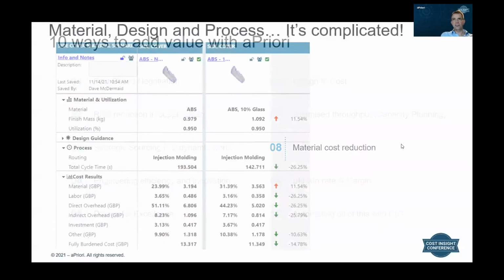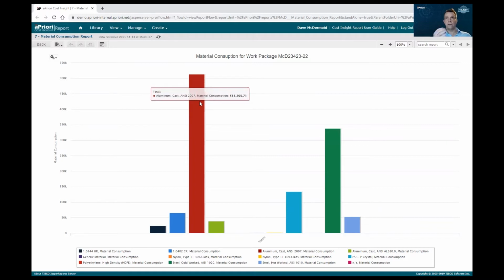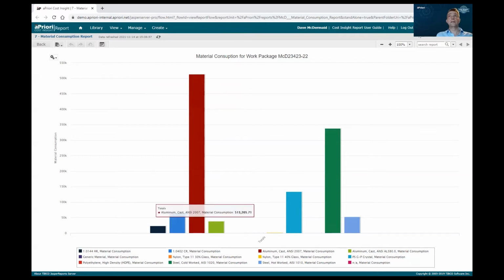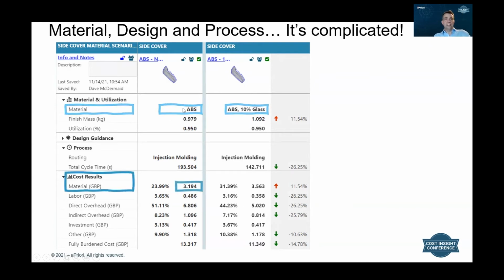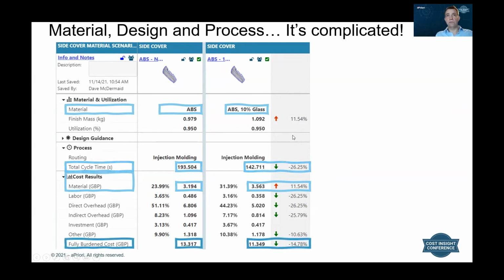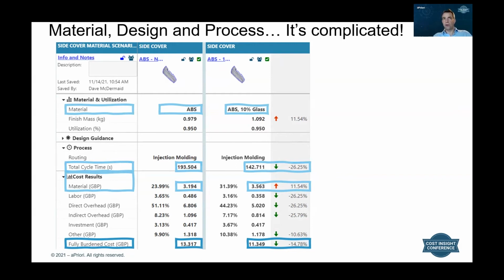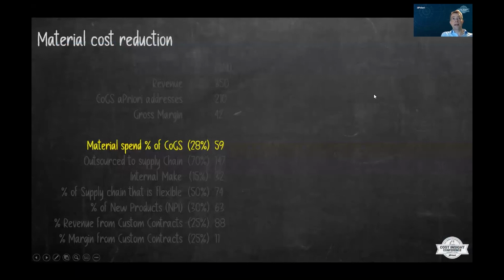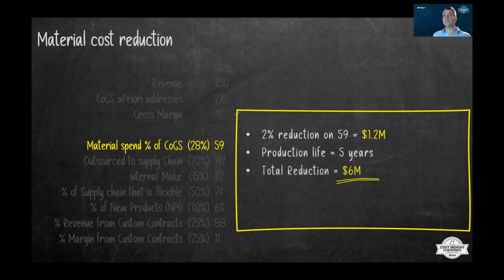Solving Real Business Problems With Manufacturing Simulation - Material Cost Optimization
aPriori provides simulations for material optimization, enabling better planning of raw materials volumes, selection of the right regions to source materials, and simulation of cycle times of different materials.